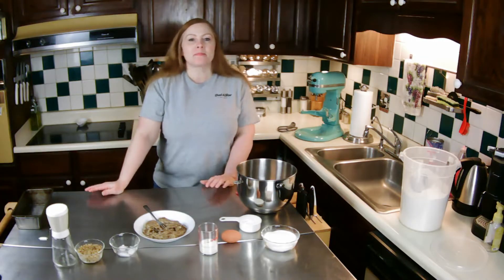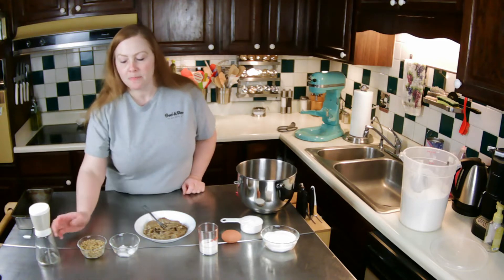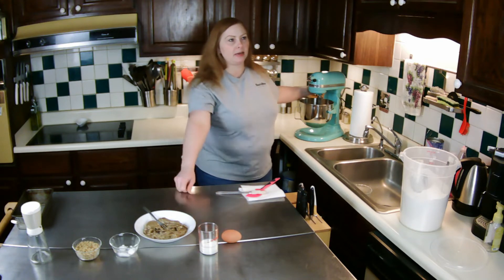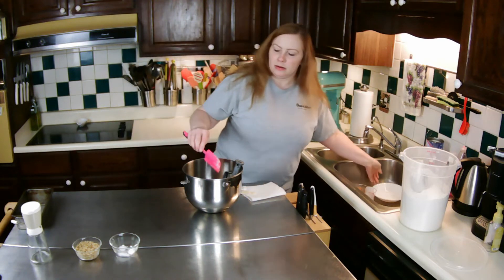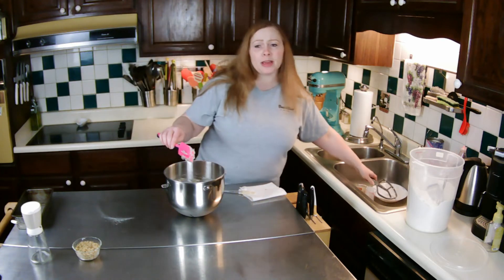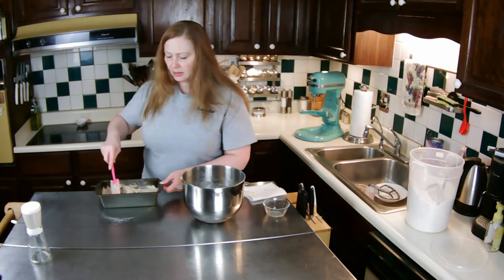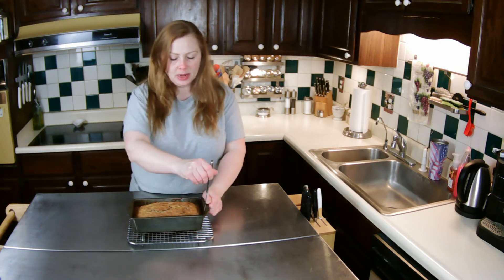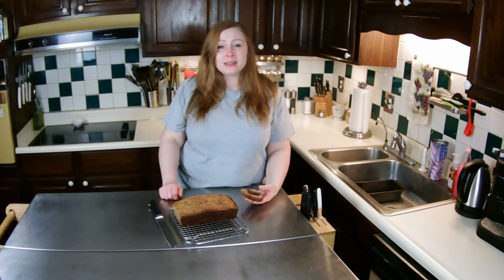Grandma's Easy Banana Nut Bread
Bringing back memories baking Grandma's banana nut bread, so simple and easy. This quick bread recipe will have you using all those bananas that ripen before they all get eaten.
Ingredients:
1/2 Cup shortening, 3/4 Cup Sugar, 1 egg, 2/3 Cup ripe mashed bananas, 3 Tbsp. Sour Milk (milk with 1 tsp. white vinegar added), 2 Cup all purpose flour, 1/2 tsp. baking powder, 1/2 tsp. baking soda, 1/4 tsp. salt,   1/2 Cup Chopped Walnuts.